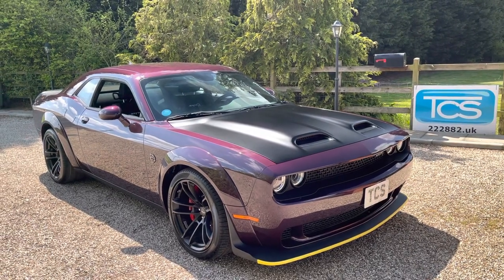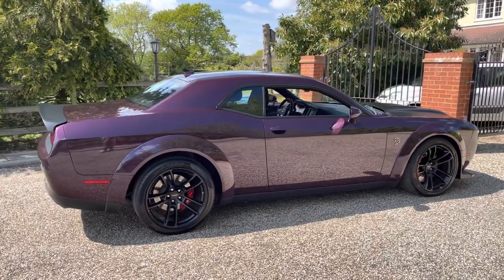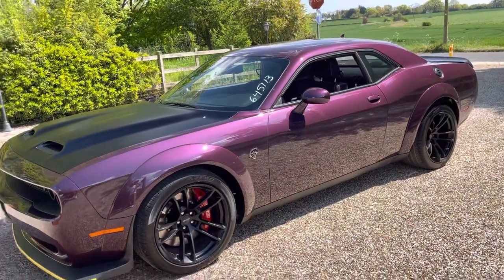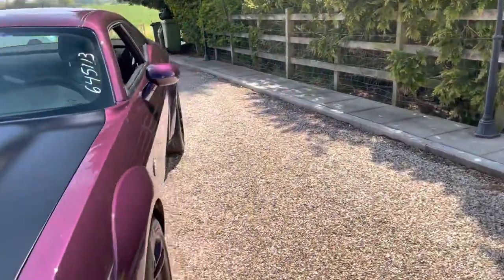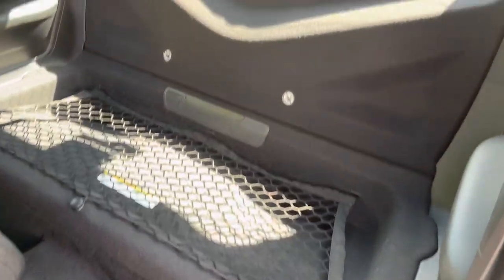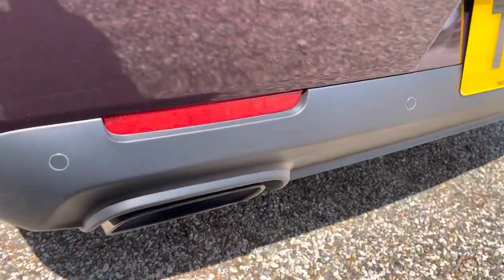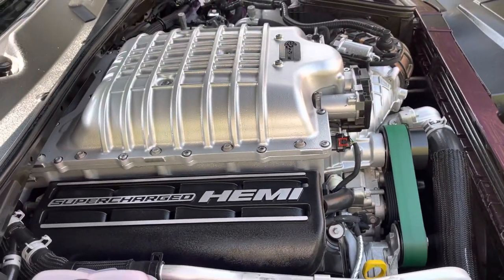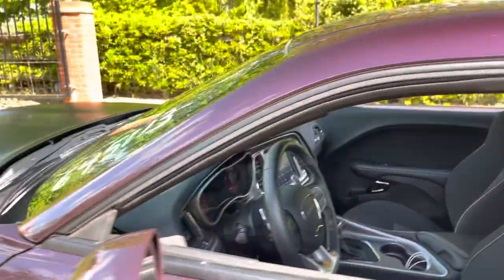2021 🇬🇧 Dodge Challenger SRT Hellcat Redeye 797bhp 8-Speed Auto delivery mileage Hellraisin Purple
2021 Dodge Challenger SRT Hellcat Redeye 797bhp 6.2 HEMI V8 Supercharged 8-Speed Automatic with delivery mileage in Hellraisin with Black Houndstooth Performance interior.